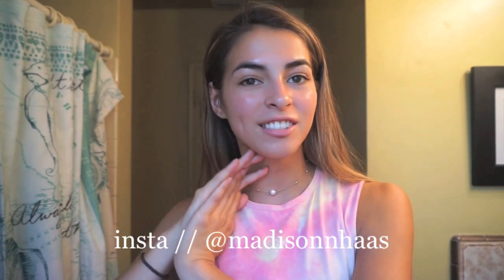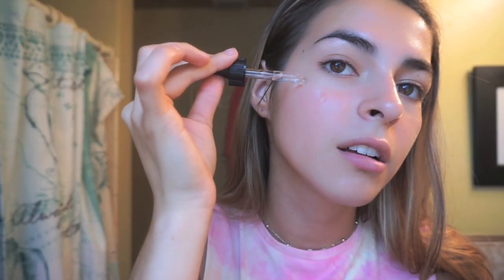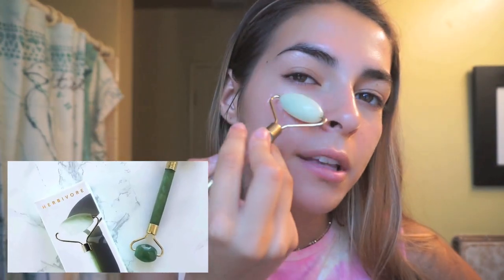lazy girl skin care routine | madison haas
hey guys! today i'm showing you what i do in the morning/night when i'm lazy and don't feel like using my everyday skin care regimen. most of these products are affordable and do wonders to my skin! if you want to see any more skin care related videos, let me know down below. don't forget to like & subscribe! i loveee youuu!

- pacifica gem water
- clinique moisture surge
- the fox tan sun tan sealer
- measurable difference vitamin c serum
- herbivore jade roller
- kiehls creamy eye treatment with avacado
- mario badescu cucumber and green tea spray
- fresh sugar coconut lip balm

✩❀✩❀ SOCIAL MEDIA ✩❀✩❀

○ age : 17 years old
○ height : 5'6"
○ location : los angeles

My name is Madison, but I usually go by Maddi. I love creating makeup tutorials, fashion look books, and daily lifestyle videos. Fitness and health videos are also my favorite. Follow me along my journey of positivity and health! I post every Thursday, but sometimes more.

xx
 maddi